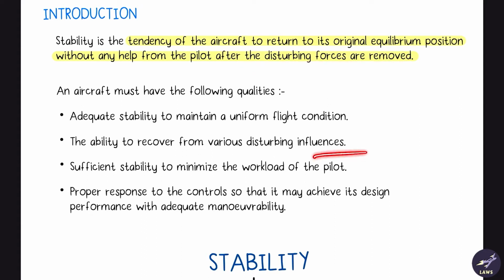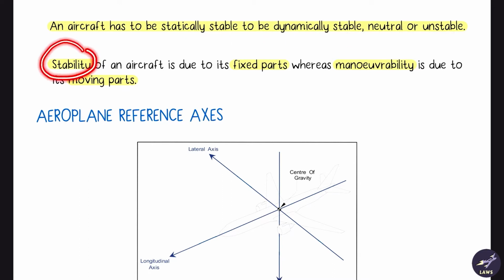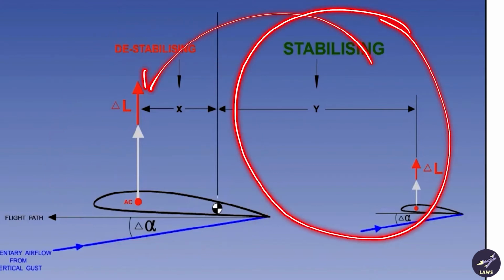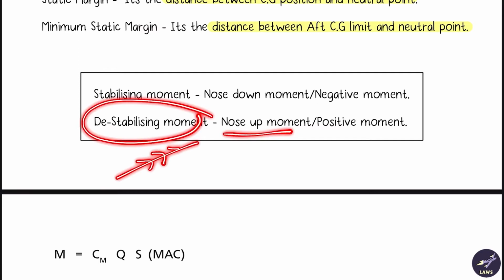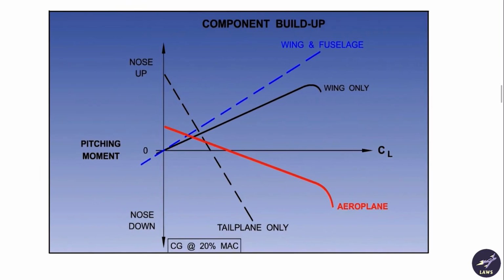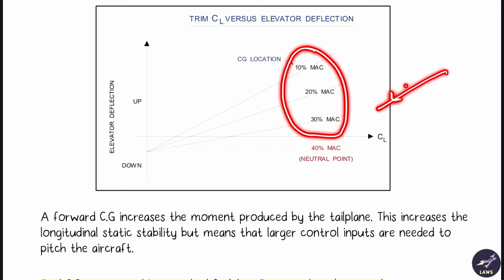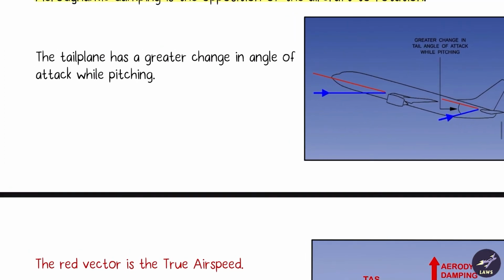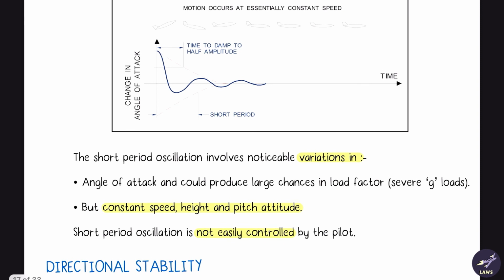Stability and Control Part 1 - Principles of Flight #7 | Technical General DGCA CPL Exam Classes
Hi guys!! I'm Sobin, I make educational videos for DGCA CPL exams.

This video looks at another chapter called Stability and Control within the Principles of flight topic for the Technical general DGCA CPL exam.

Here I talk about Stability and its types Static and Dynamic, Controllability, Longitudinal Stability, and various factors affecting Longitudinal Stability, terms like Neutral point, Static margin, Aerodynamic Damping, Manoeuvre Point, Phugoid and many more.

Timestamp:-
0:00 - Intro
1:12 - Types of Stability (Static & Dynamic)
4:45 - Stability and its Moments Along/About the 3 Axes
6:27 - Controllability
7:14 - Longitudinal Stability
10:13 - Neutral Point
11:30 - Static Margin
13:01 - Effect of Wing on Longitudinal Stability
13:27 - Effect of Fuselage & Nacelles on Longitudinal Stability
14:14 - Effect of Horizontal Tailplane on Longitudinal Stability
14:35 - Effect of Longitudinal Dihedral on Tailplane Effectiveness
16:05 - Effect of Downwash on Tailplane Effectiveness
16:30 - Contribution on Different Components on the Pitching Moment
17:15 - Effect of C.G Position on Longitudinal Stability
18:27 - Power Effects on Longitudinal Stability
19:35 - Effect of Flaps on Longitudinal Stability
20:05 - Effect of C.G Position on Elevator Effectiveness
21:37 - Stick Force Stability
23:48 - Aerodynamic Damping
26:36 - Manoeuvre Point
27:27 - Long Period Oscillation (Phugoid)
28:03 - Short Period Oscillation

My goal is to help you in your DGCA exam preparation. I know that many of you find the Technical general DGCA exam tough & it would be difficult to clear the exam without proper guidance, hence I have created these videos with notes to help you understand the subject better. I'll make sure that the Technical general DGCA exam is no longer a burden but something you'd truly enjoy.

► UPI IDs for contributions:
💧G-Pay / Paytm:
sobinsam23@okhdfcbank
sobinsam23@okaxis